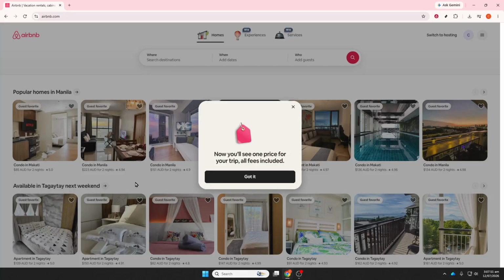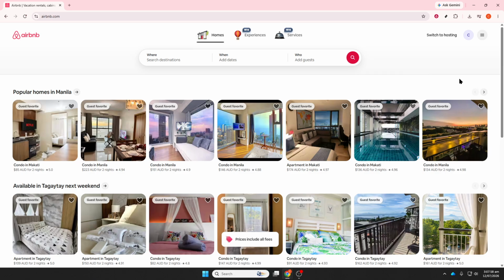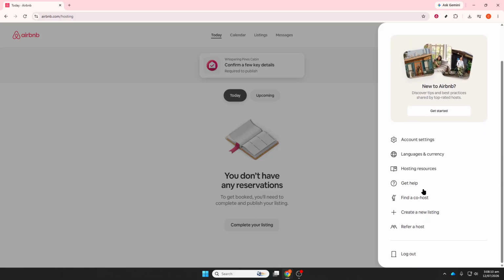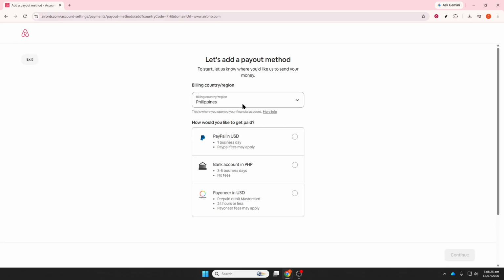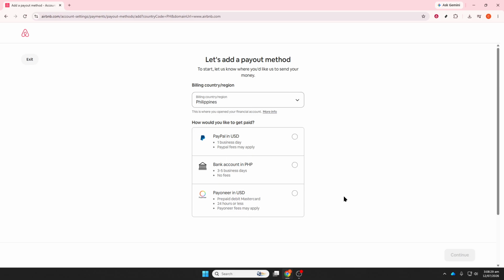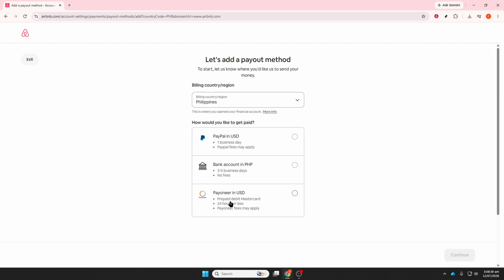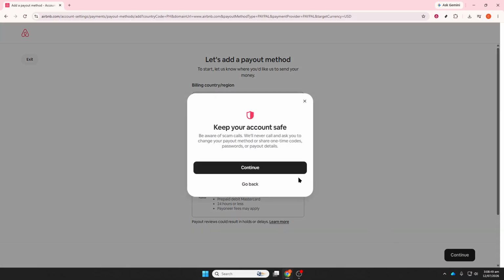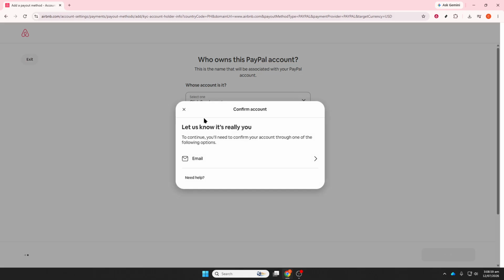How To Add Payment Method On Airbnb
Want to add a payment method on Airbnb? In this step-by-step tutorial, I'll show you exactly how to add, update, or manage your payment methods using the latest Airbnb app and website in 2026.

Whether you're using a credit card, debit card, PayPal (where available), or another supported payment option, this beginner-friendly guide walks you through the entire process so you can book your next stay without any hassle.

In this video, you'll learn:

How to add a payment method on Airbnb
How to add a credit or debit card
How to update or remove a payment method
How to choose your default payment method
Common payment issues and how to fix them
Tips for secure payments on Airbnb

This tutorial is updated for the latest Airbnb interface in 2026 and is perfect for both new and existing Airbnb users.